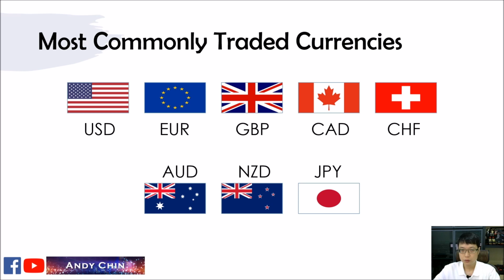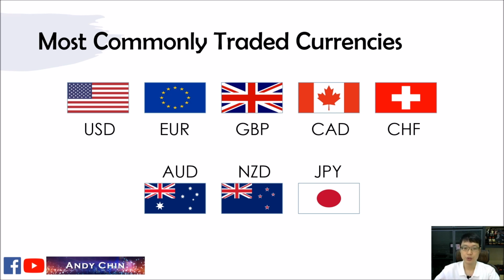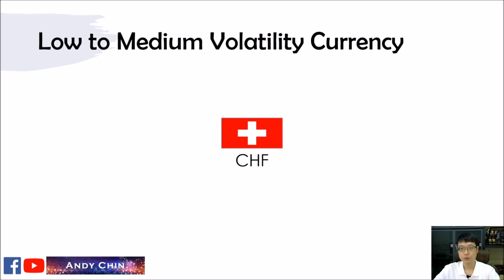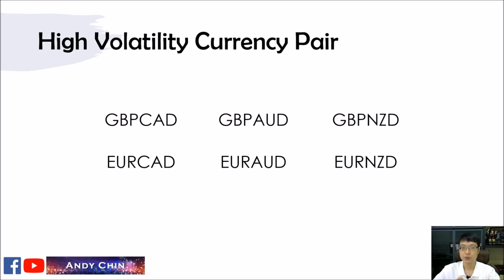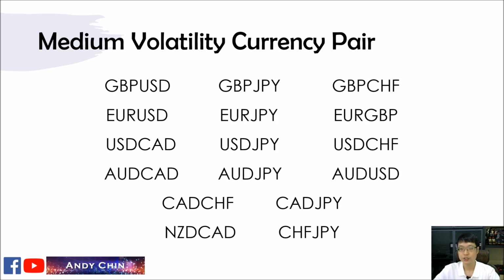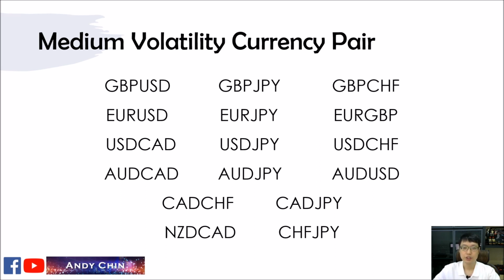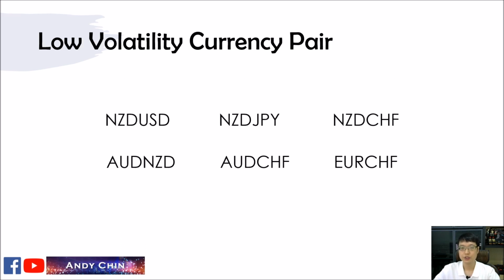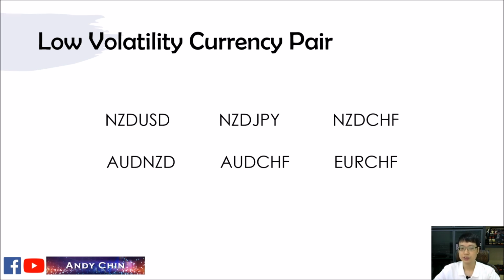Ranking Currencies Based on Volatility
March 2020 has been a rather volatile month across indices and currencies due to the Covid-19 issue. In this video, I will be ranking currency pairs based on their normal volatility and hopefully it will benefit you traders out there in planning your strategies.

Follow Andy Chin on Social Media for more updates